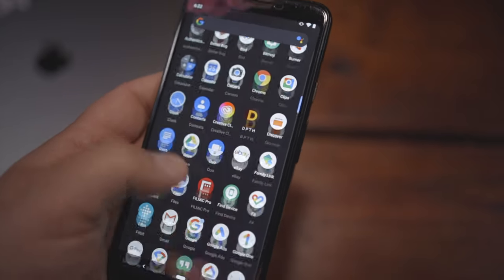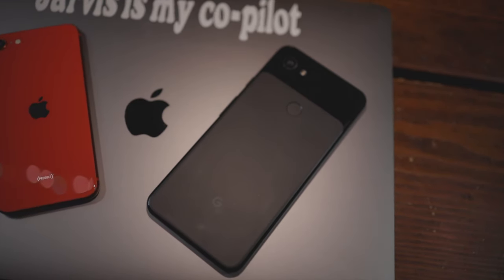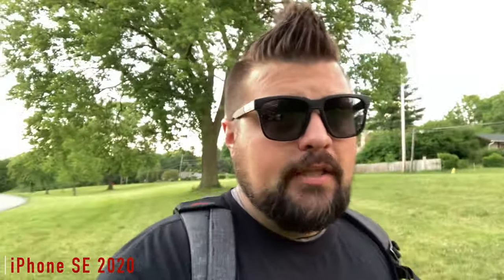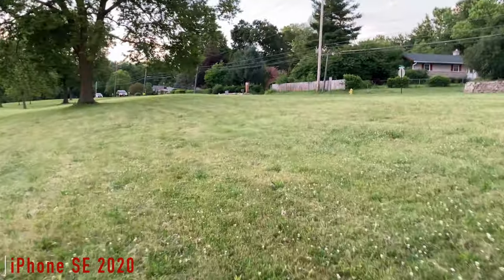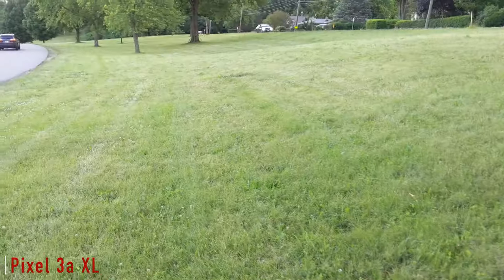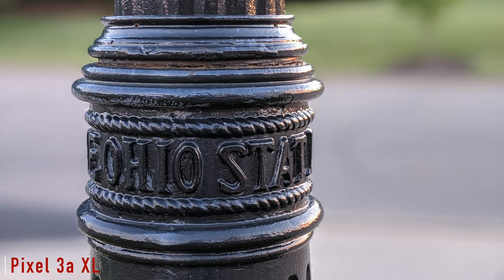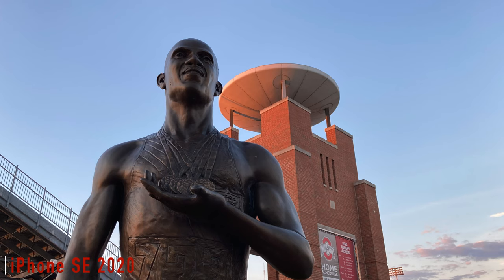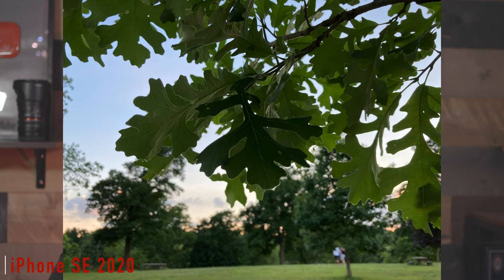iPhone SE 2020 vs Google Pixel 3a XL | Budget Shootout King!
In today's video, Scott discusses the budget friendly phones, the iPhone SE 2020 versus the Google Pixel 3a XL! Both these devices are easy on the pockets while providing incredible value... but which is the king?!